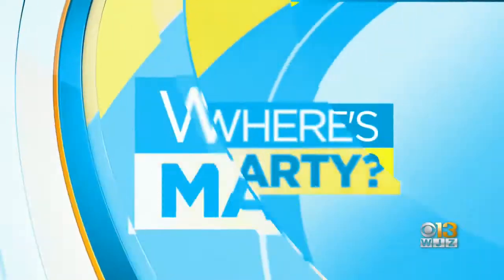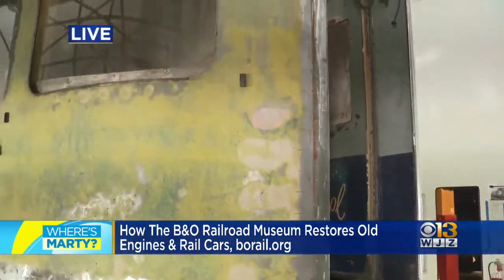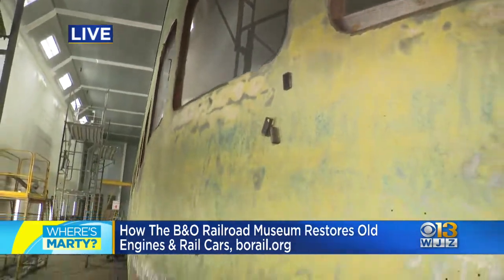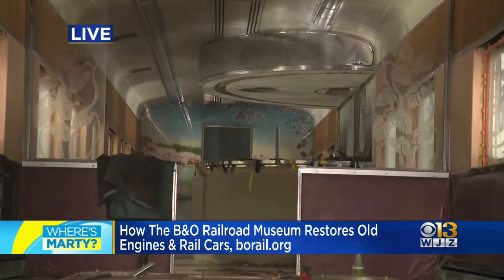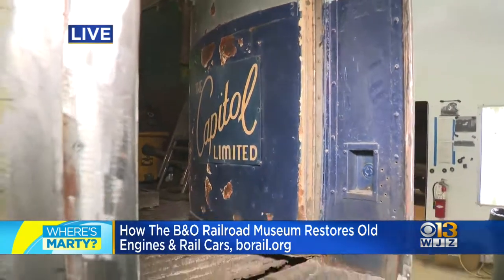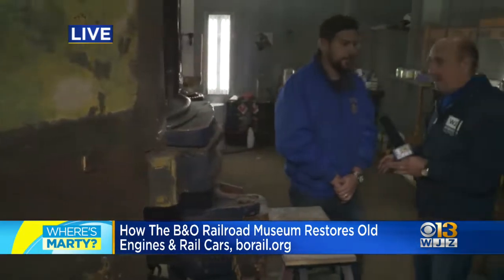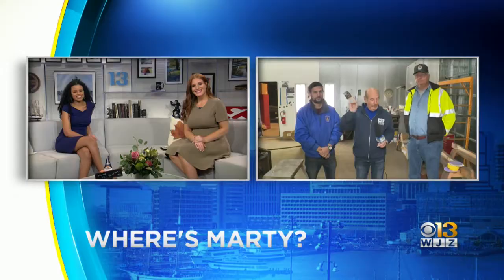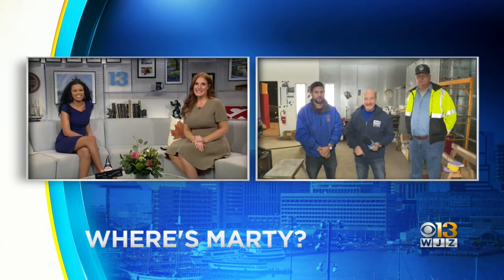Where's Marty? Learning how the B&O Railroad Museum restores old engines, rail cars